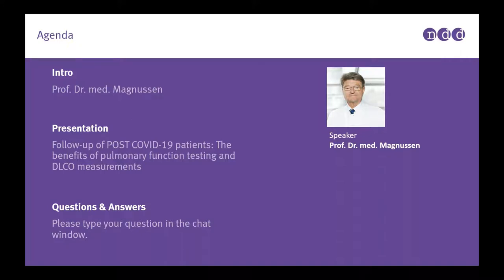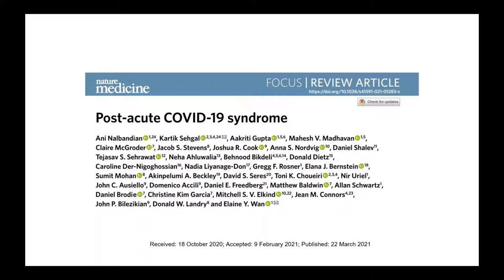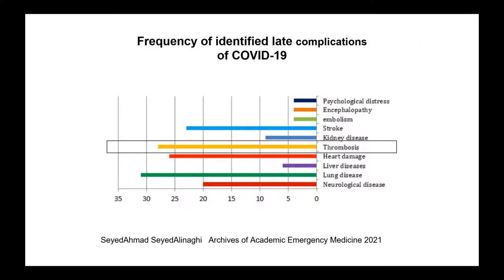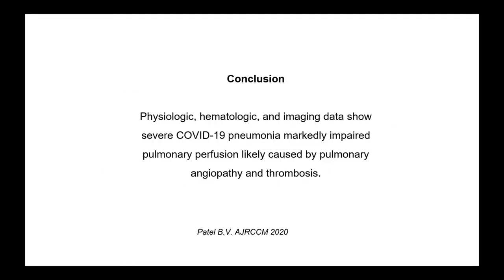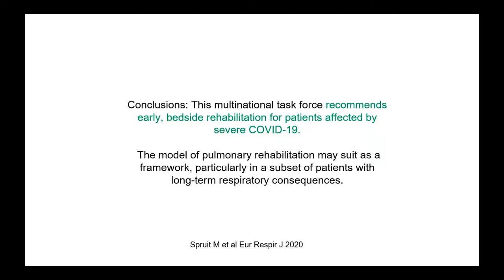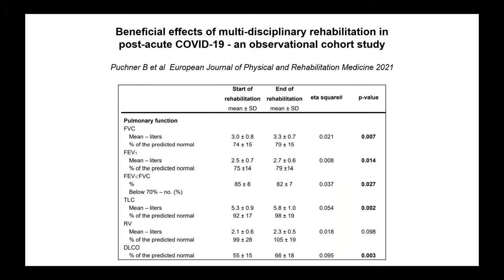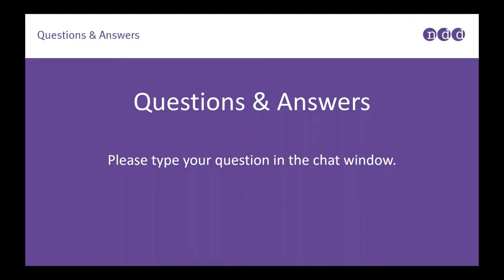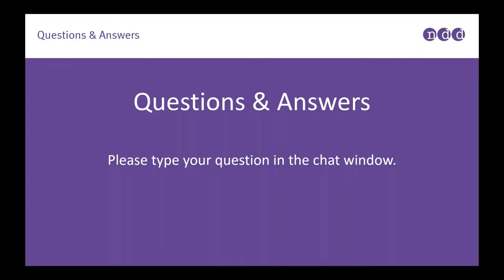DLCO & Long-COVID: What's the connection?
Hear from Prof. Dr. Helgo Magnussen as he discusses the benefits of pulmonary function testing and DLCO measurements in long-COVID patients.